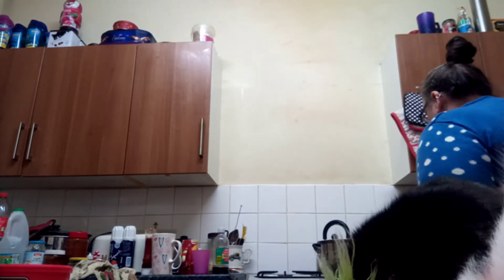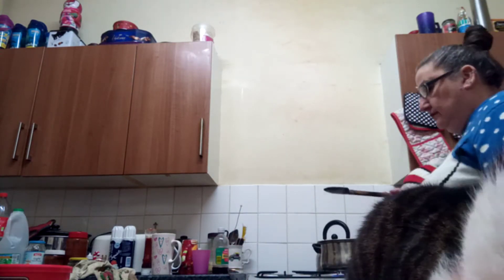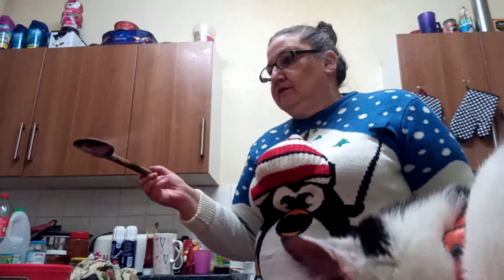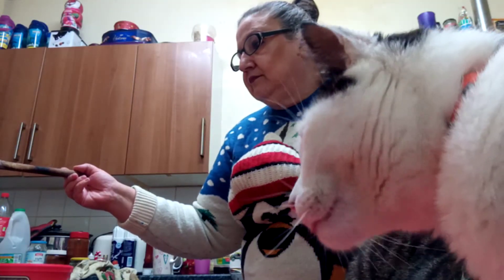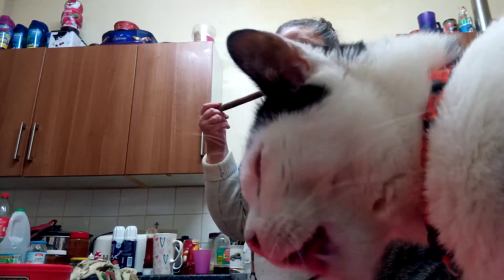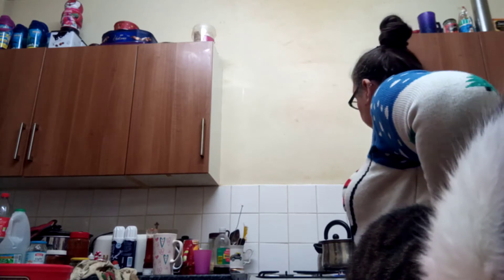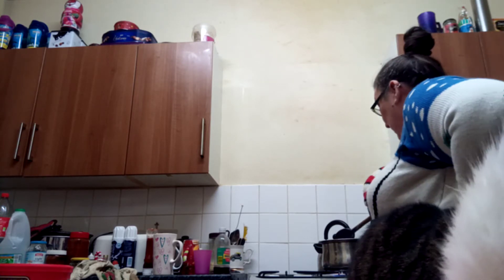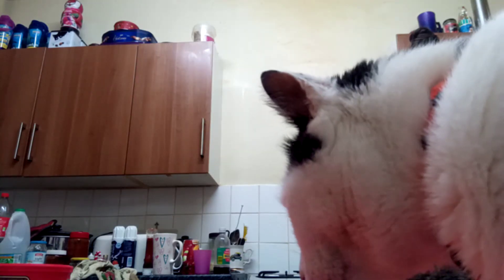tales from the toilet bowl in many parts (3)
our broken up hot chocolate recipe